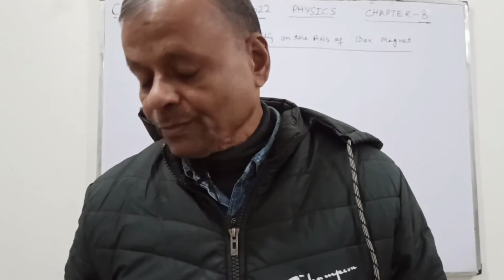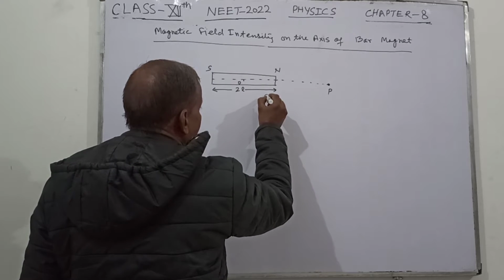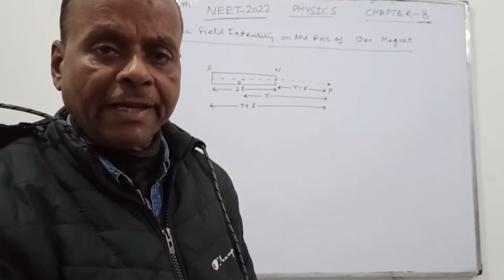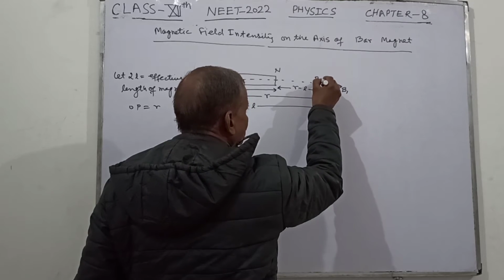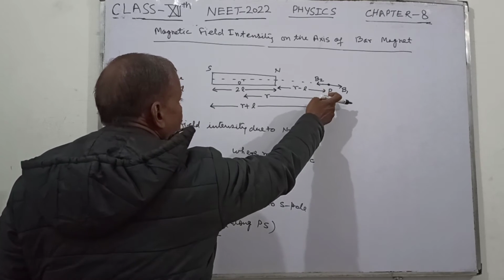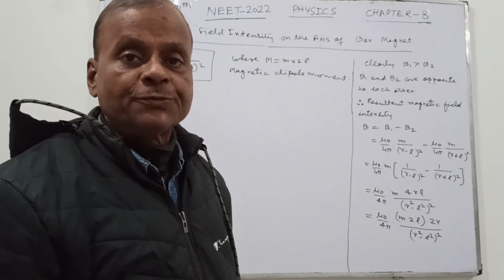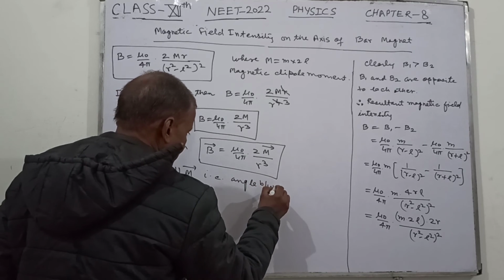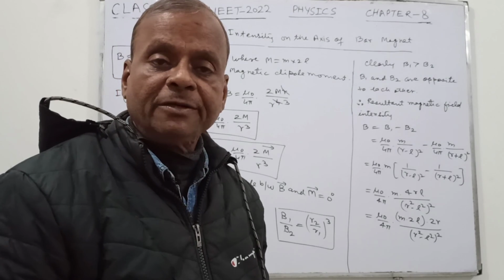MAGNETIC FIELD INTENSITY ON THE AXIS OF BAR MAGNET CLASS- 12th NEET- 22 CHAPTER- 8